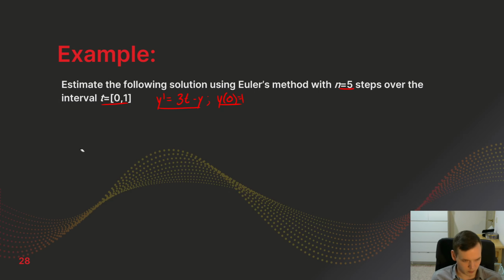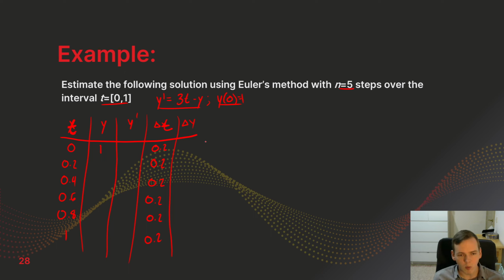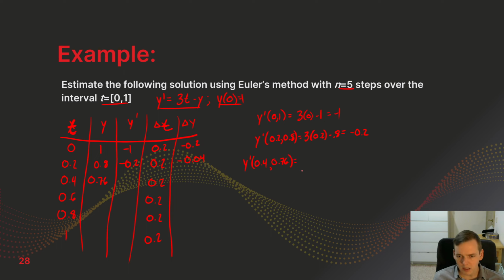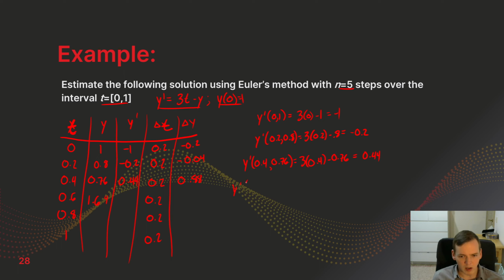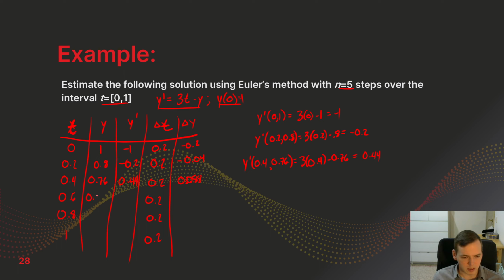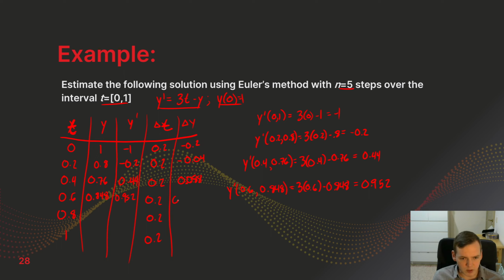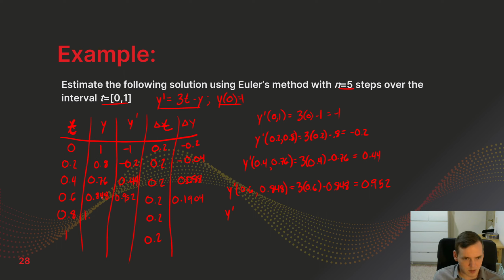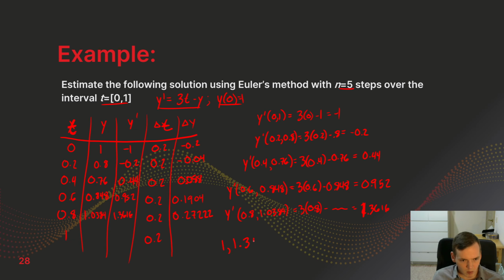6.3.2 - Euler's Method Example